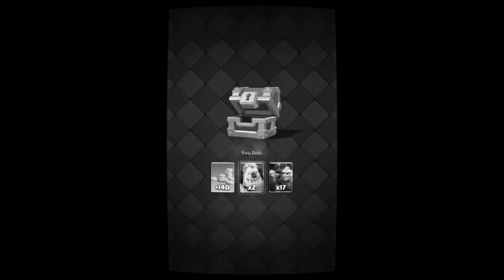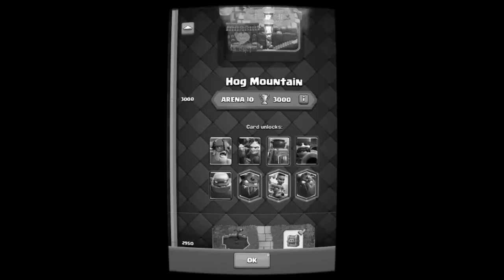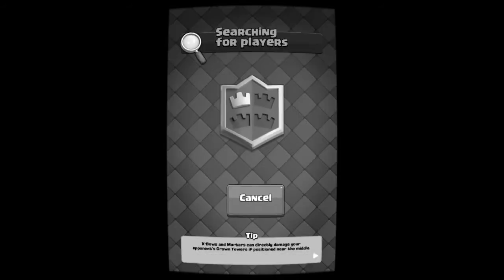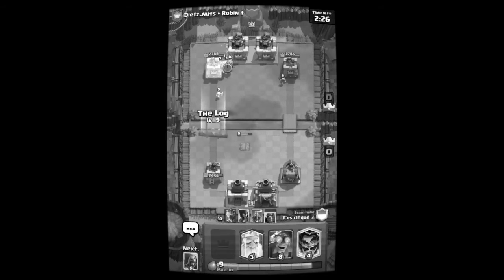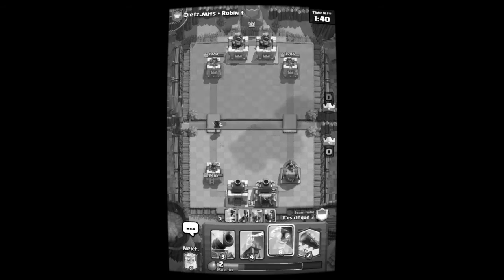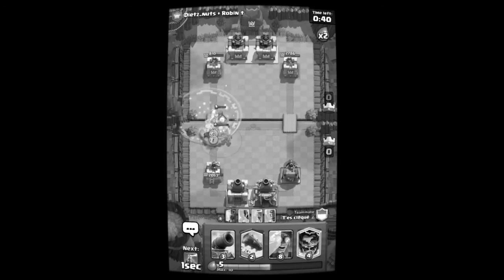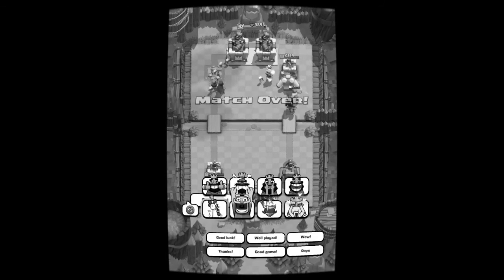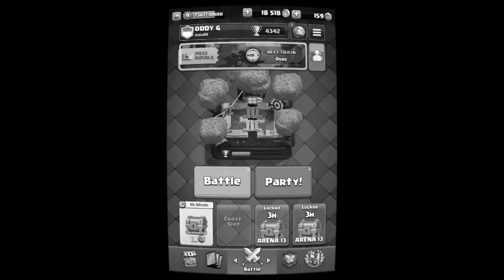Clash Royale Gameplay But Black & White! | ODDY GAMINGYT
Do you enjoy this video? 😂😂😂